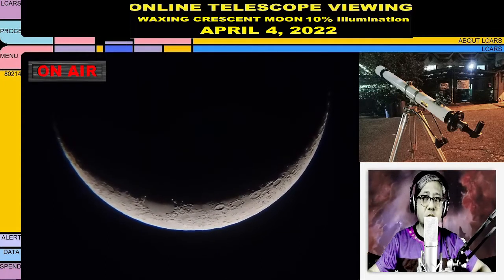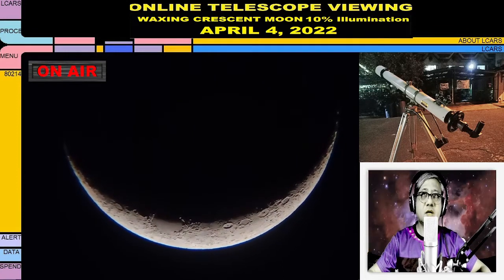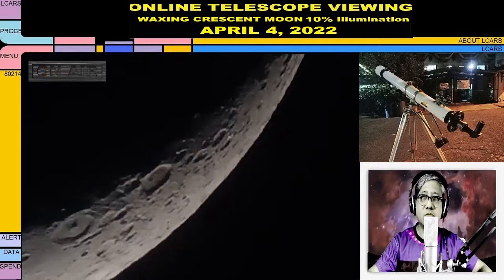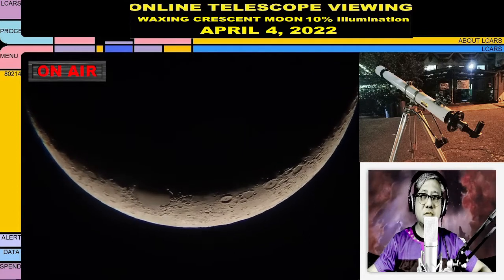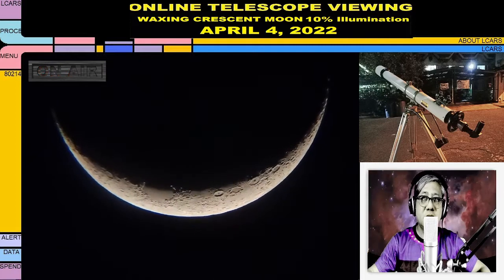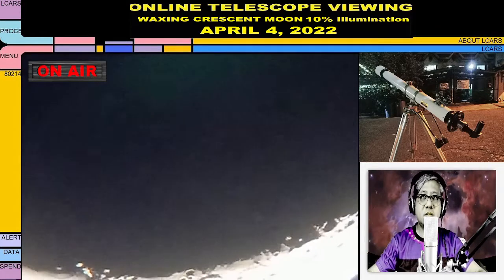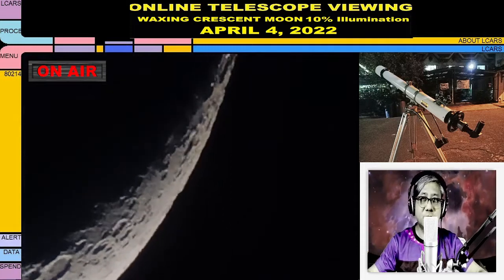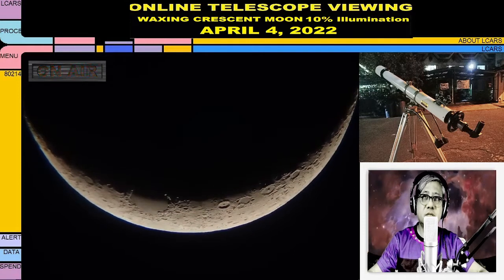ONLINE TELESCOPE VIEWING: WAXING CRESCENT MOON @ 10% Illumination - APRIL 4, 2022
DAY 4: GLOBAL ASTRONOMY MONTH. Greetings mga "KA SPACERS", watch this online telescope viewing of the WAXING CRESCENT MOON at 10% Illumination tonight - APRIL 4, 2022 with Prof Jun Cajigal, WATCH and be Fascinated.